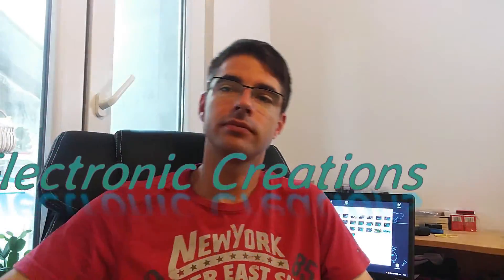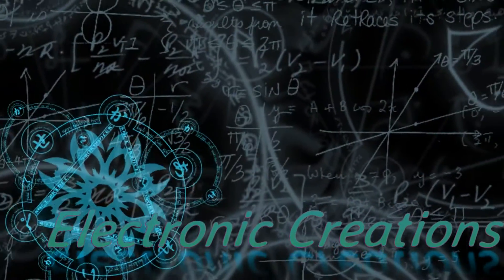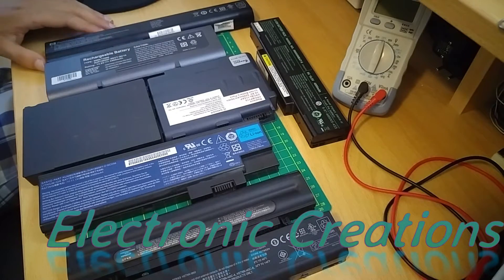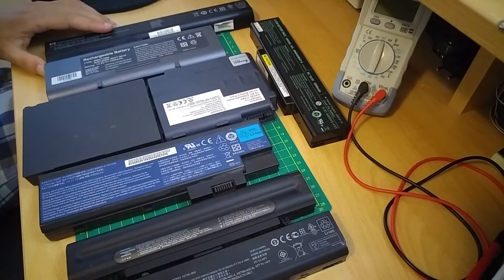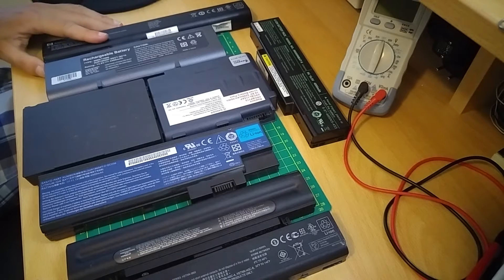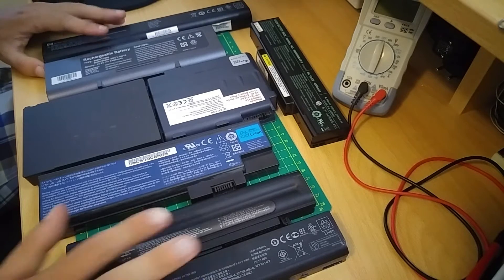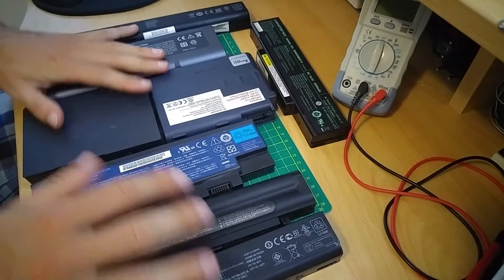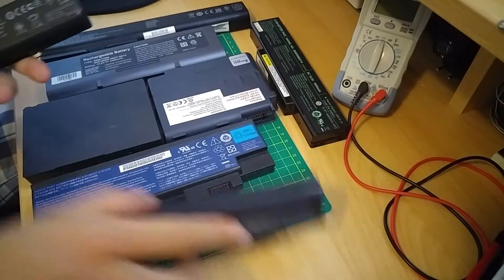Cheap 18650 batteries ~ recycled and tested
How to get 18650 batteries cheap from old notebooks and laptops. I've got Samsung ( IRC18650-26C  IRC18650-26F IRC18650-24E ) , LG ( LGDBB31865 ), Panasonic ( CGR18650C  CGR18650AF), Sanyo ( UR18650Y ) and unbranded  ( 1I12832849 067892 ) cells